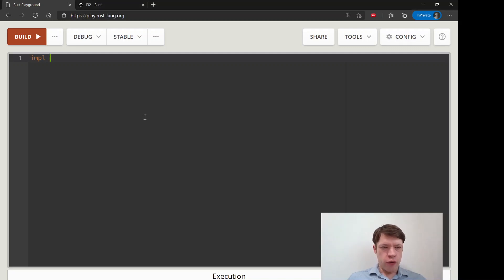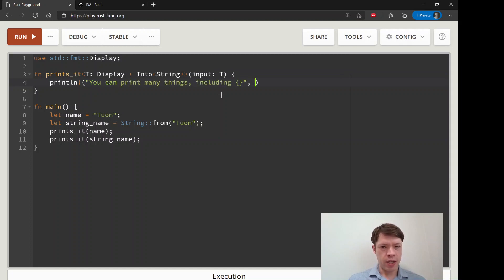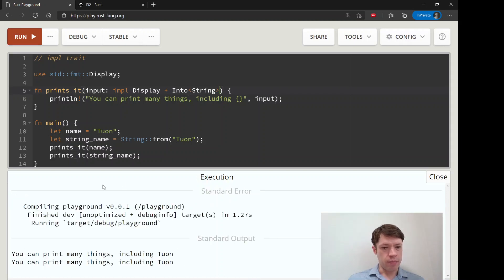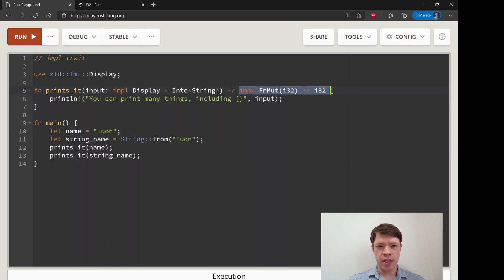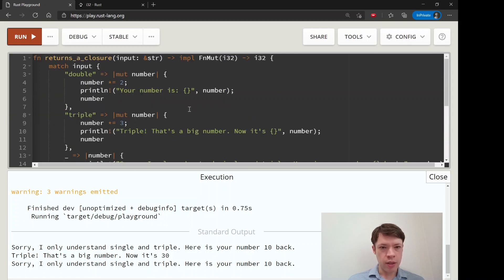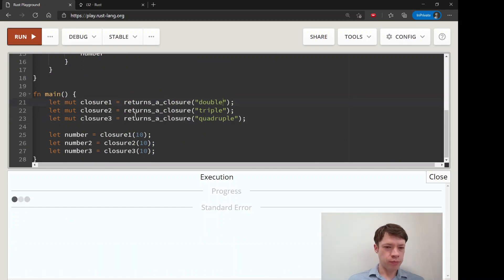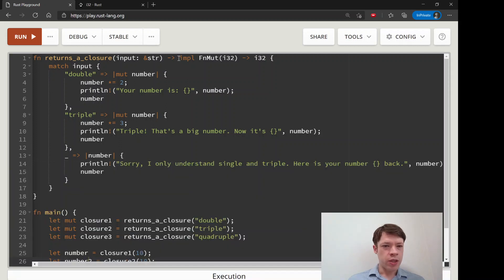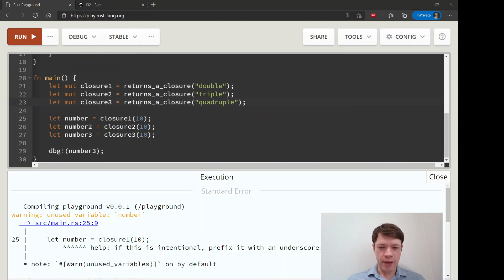Easy Rust 127: impl trait to return closures from functions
A quick review of generics, how impl trait is not too different from regular generics when used as input, but how it becomes really cool as output because it lets you return a closure.